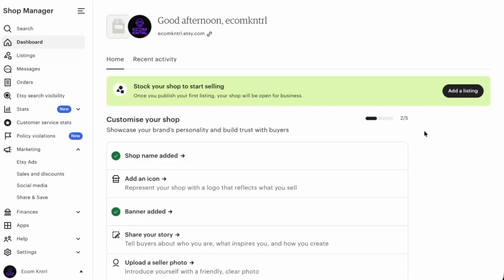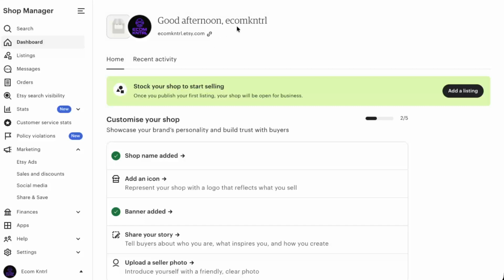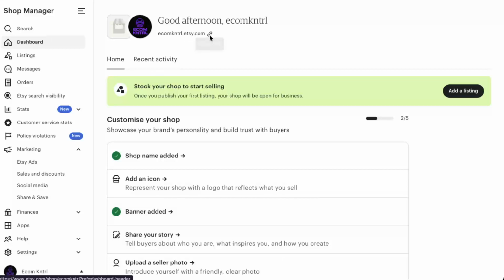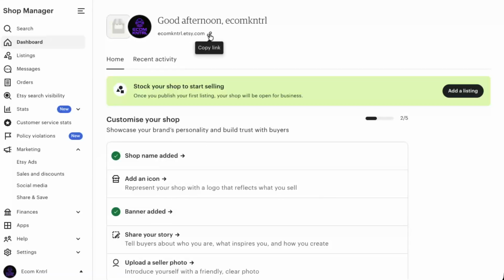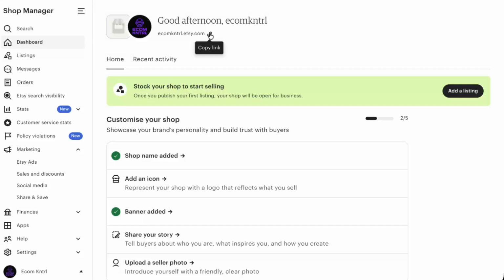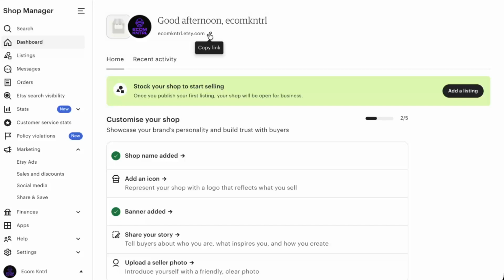How To Find Etsy Shop URL (2026) | Step-by-Step Guide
How to find Etsy shop URL is essential if you want to share your store or optimize your marketing. In this video, I’ll show you exactly How to find Etsy shop URL using the latest Etsy interface, step by step. You’ll learn the correct, updated way to locate your public shop link on desktop and mobile, avoid common mistakes, and confirm that you’re copying the right URL. We’ll also cover how your link looks to customers, how to shorten or customize it for social media, and where to paste it inside your Etsy settings. Watch this before sharing your shop anywhere so you know you’re using the correct link every time.